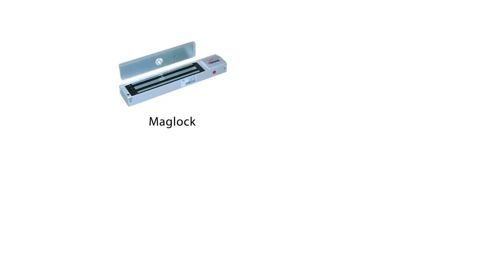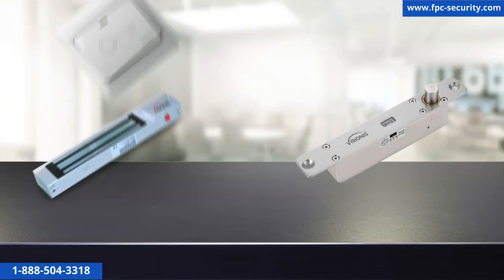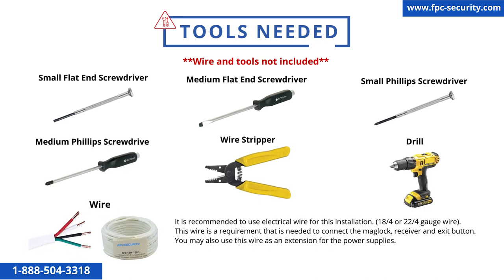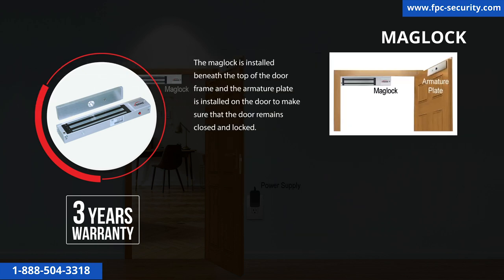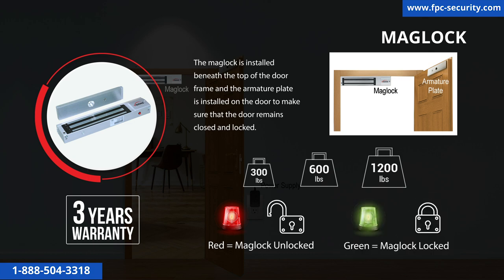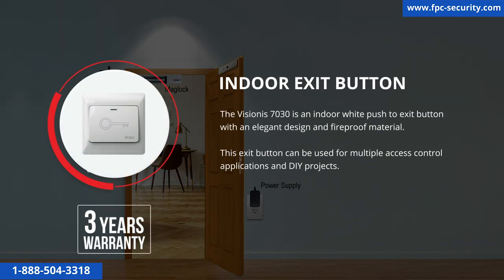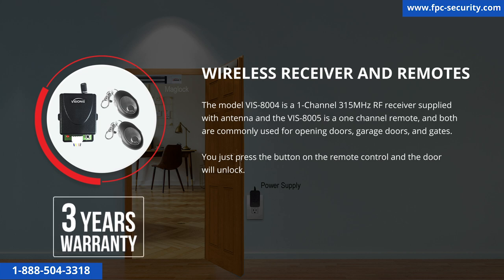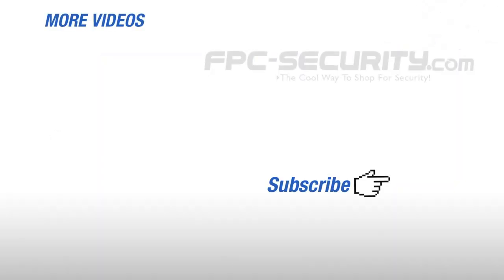Buzz-in Kit with Electromagnetic Lock, Exit Button, Receiver And Remote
This kit it is mainly used for customers that do not want to physically get up and open the door.

FOR OUTSWINGING DOOR (Model No. FPC-7468, FPC-7462, FPC-7463, FPC-7464)
Kit includes:
(1) Indoor Electromagnetic Lock (140lbs, 300lbs, 600lbs or 1200lbs)
(1) VIS-8004: 1-Channel Receiver 315mhz 11-24 VAC/DC
(2) VIS-8005: Fixed Code Transmitter, Pre-coded Wireless Remote
(1) VISCP200: 12V 2Amp Power Supply Transformer, UL Listed
(1) VIS-7030: White Wide Push to Exit Button for Access Control, Indoor only

FOR INSWINGING DOOR (Model No. FPC-7465, FPC-7466, FPC-7467)
Kit includes:
(1) L and Z bracket for electromagnetic lock

This kit it is mainly used for customers that do not want to physically get up and open the door. With this system, you will be able to let people in by clicking on the wireless RF remote, the VIS-8005. The remote communicates with the wireless receiver, which can program up to 50 remotes, and it has a range of 160 feet.

There are two main features on the receiver that will allow you to program the wireless receiver in two different ways. The default function of the receiver is that when the power is on, the mag lock of your kit is locked and when you press the remote the maglock will unlock temporarily to open the door. The other function that the receiver has is the ON/Off feature. This feature is very similar to a light switch; when you program this option you would press the remote once and the door will unlock and remain unlocked until you press the button again. When you press the remote again, the door will then lock.

This magnetic lock system also brings an exit button that will allow you to exit from the inside of the door. Keep in mind that this exit button does not bring a delay meaning that you would have to press the exit button at the same time that you open the door.

__ABOUT FPC-SECURITY__
FPC Security is an online store for access control, surveillance CCTV and alarm products.